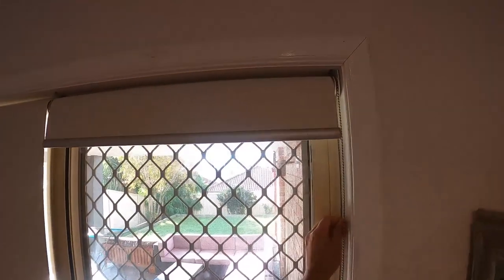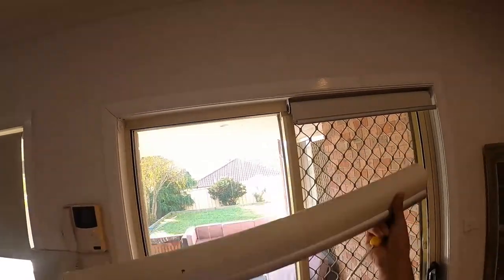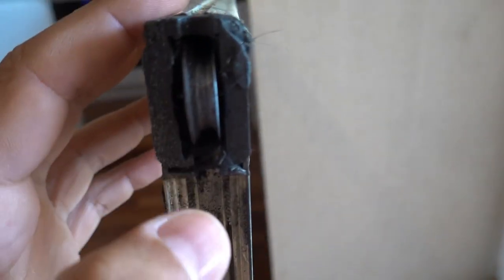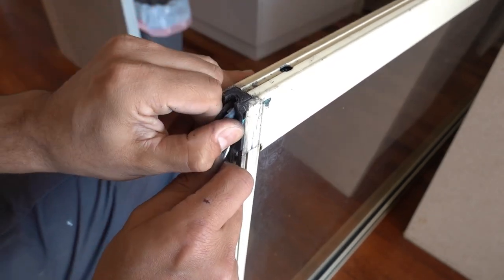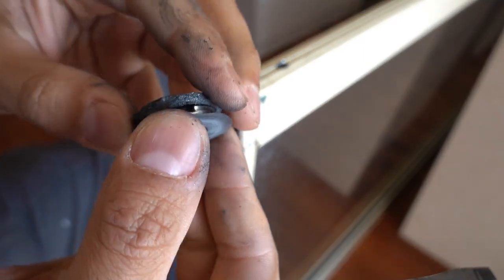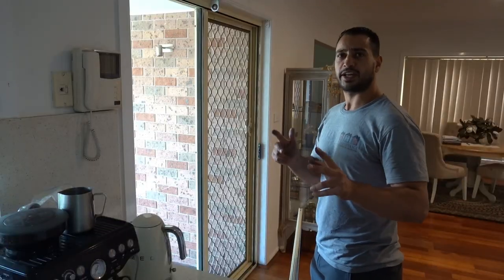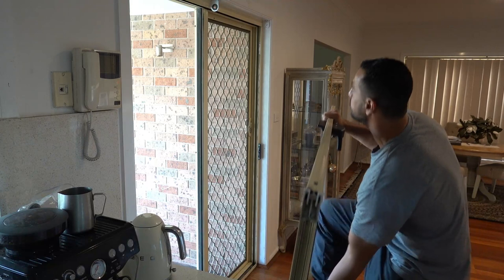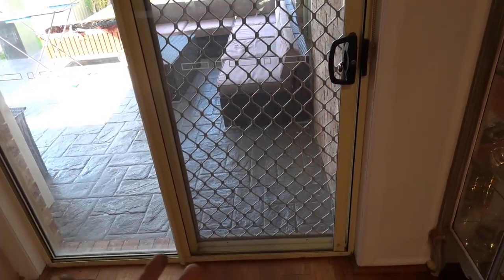How to fix a glass sliding patio door that won't slide - wheel replacement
This is how to fix a glass sliding patio door that wont slide property. This is an easy DIY repair that anyone can do in minutes with minimal tools. Save your money and do it yourself by watching this door repair tutorial.